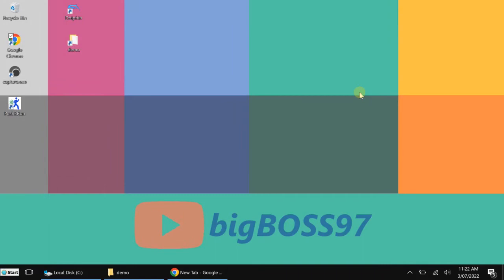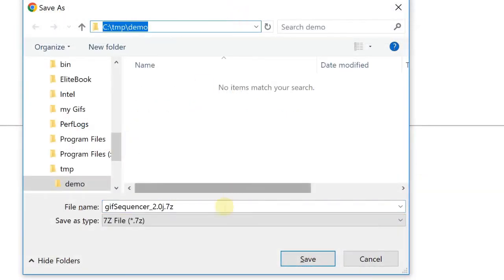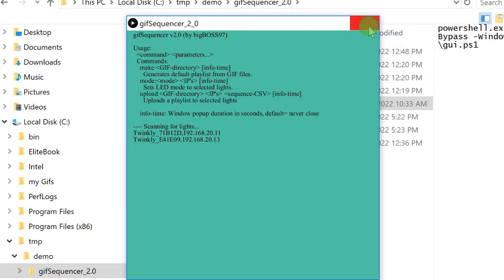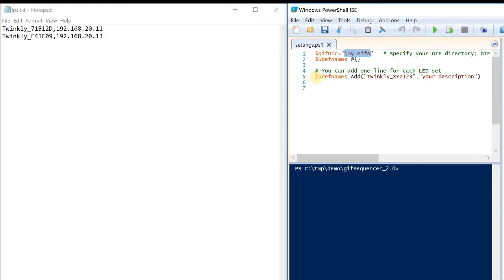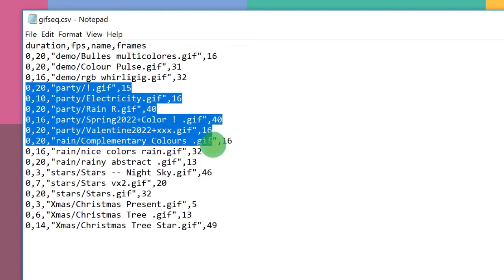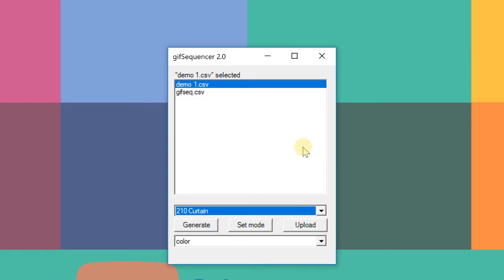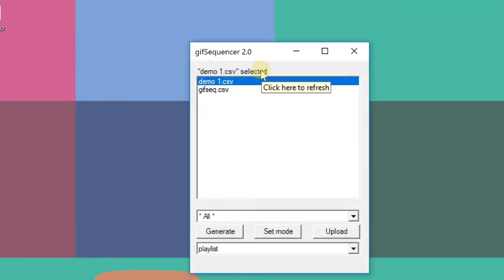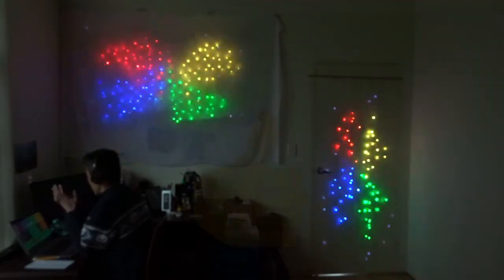gifSequencer 2.0 - Twinkly light Hacks 7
gifSequencer is a Windows program which allows you to generate playlist with GIF animations for your Twinkly lights.